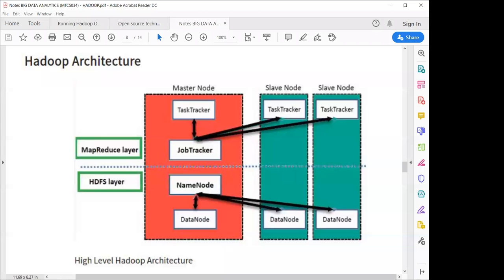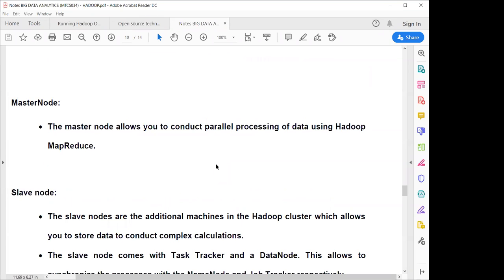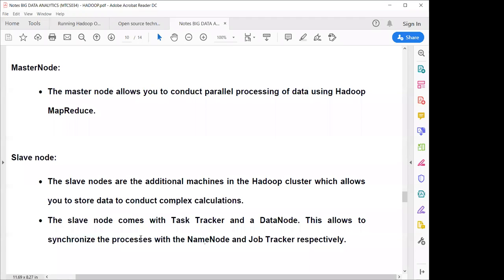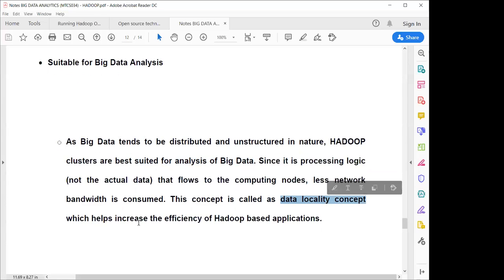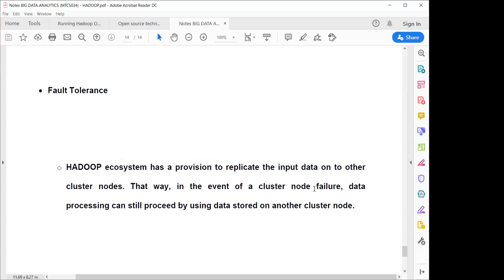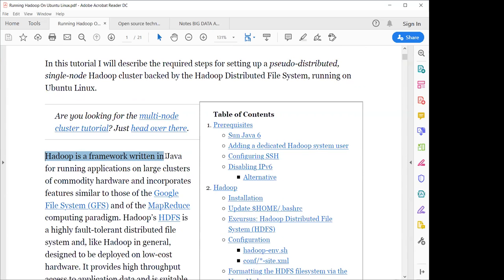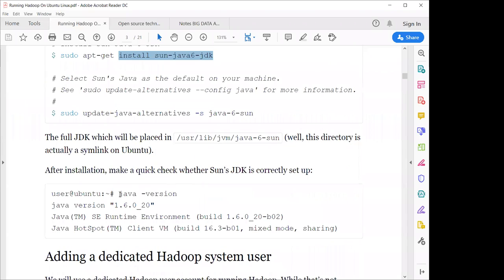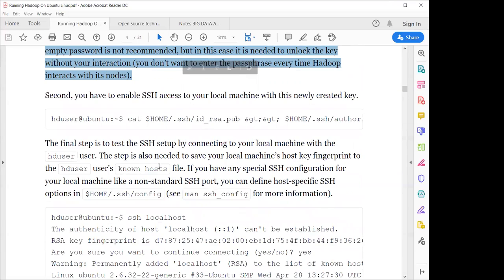MTECH CSE BIG DATA HADOOP LECTURE 28 MAY 2020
Features Of 'Hadoop'
  Suitable for Big Data Analysis
• Scalability
• Fault Tolerance